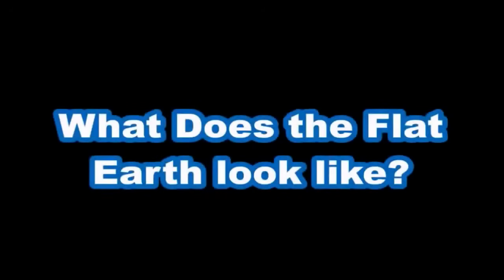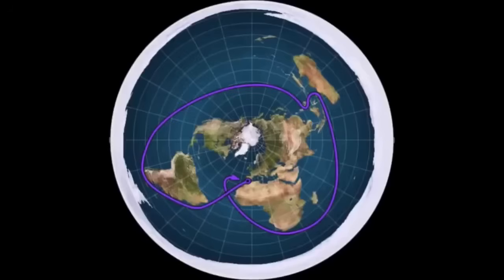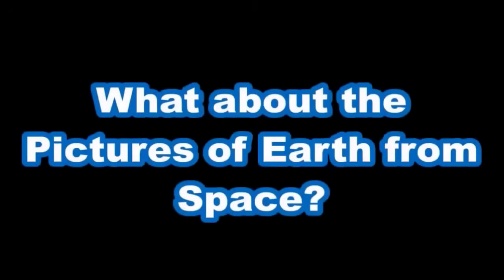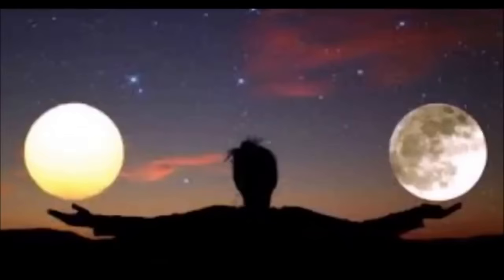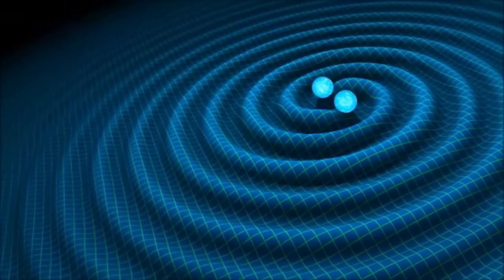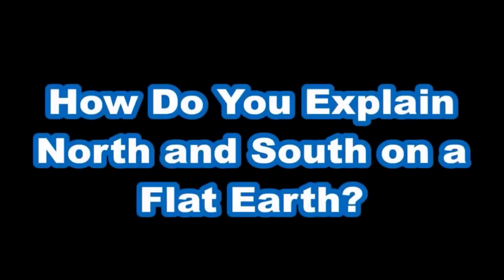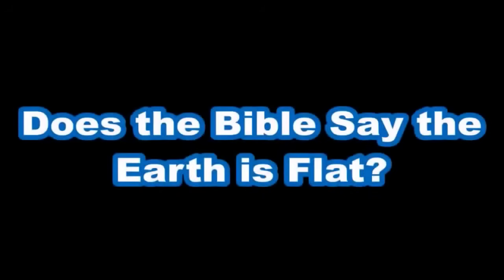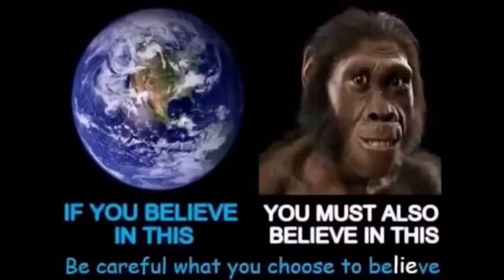35 Questions About FLAT EARTH (Answered Here!)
Free Downloads:
Bible Study: "Why would they lie about the shape of the Earth?